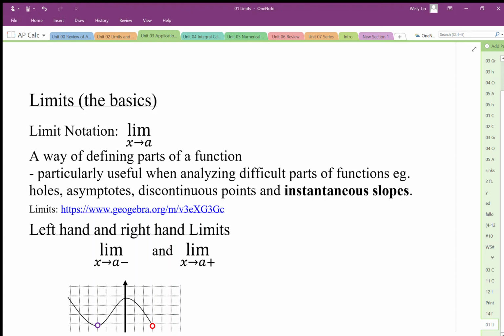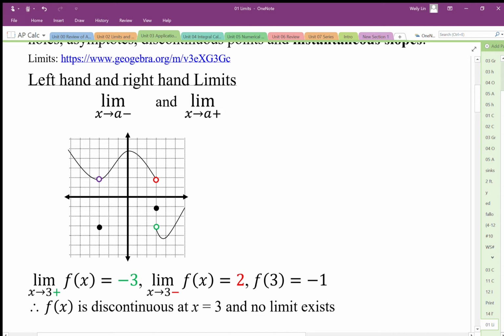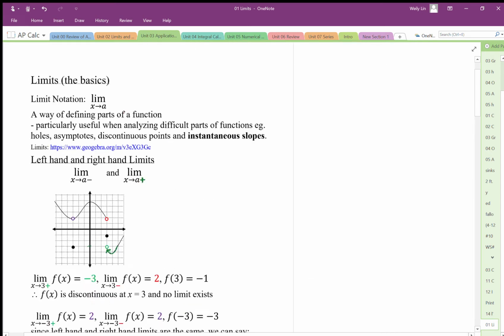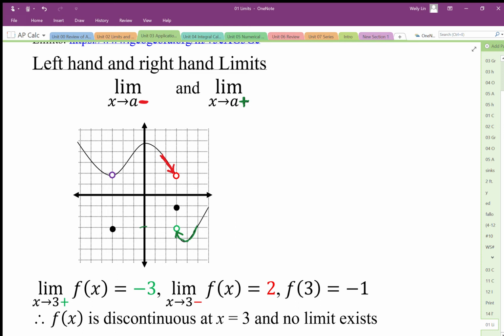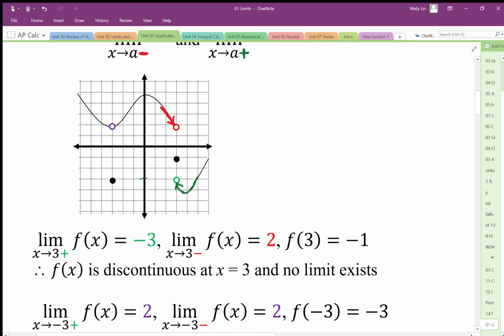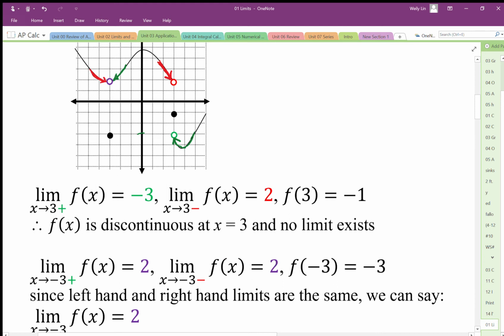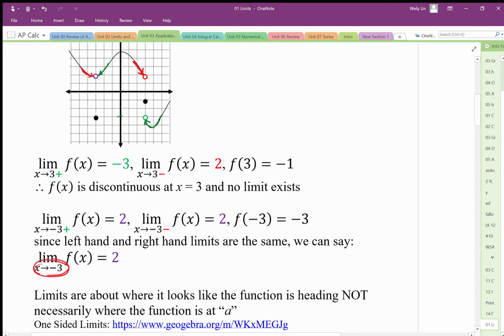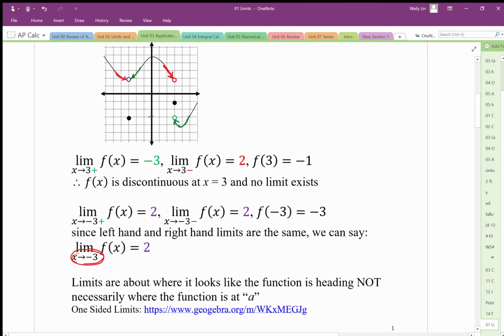01 Limits Part1